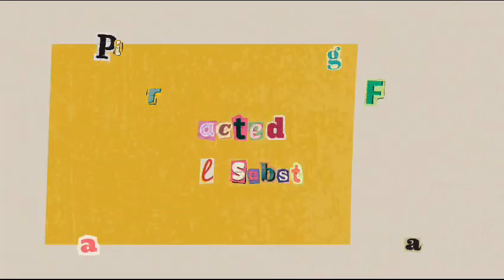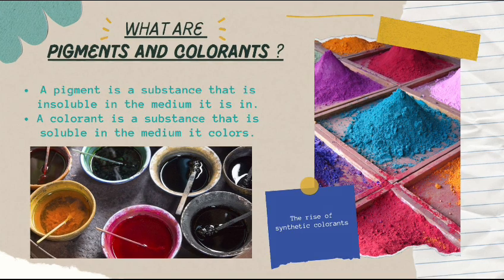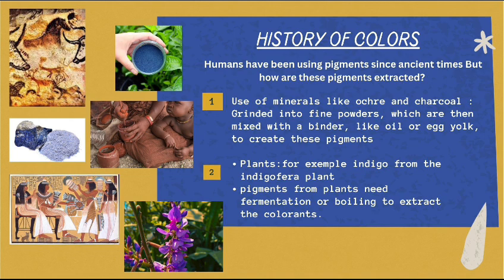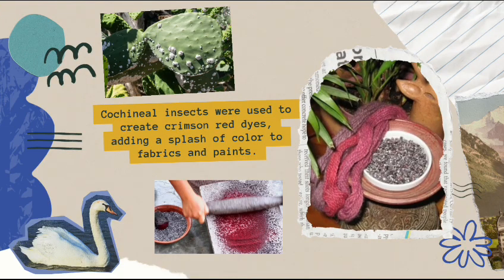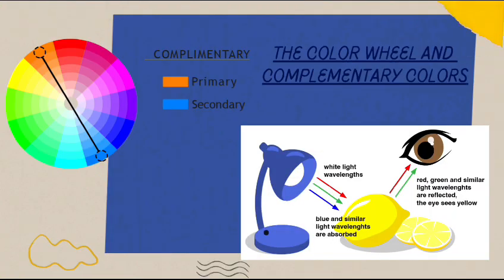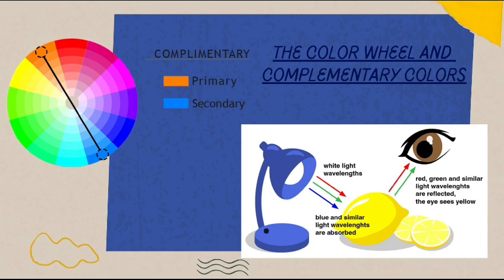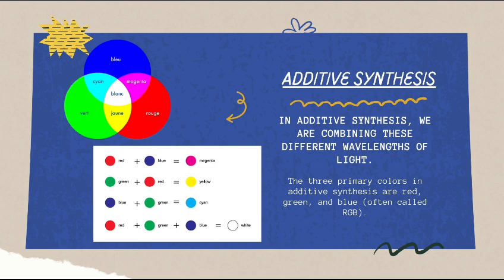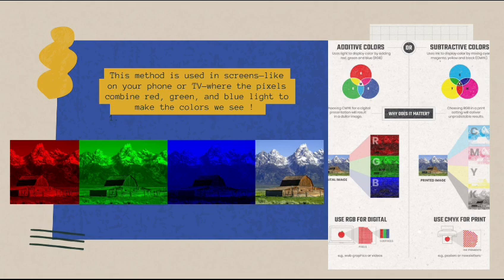How Pigments Are Extracted from Natural Substances? | Projet des 1ères DNL Sciences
Welcome to our video!
We are students from the French International School of Pondicherry, in the 11th grade - DNL Science class*, and we are excited to share with you our project on "How pigments are extracted from natural substances?"

We used Canva to create this presentation and the VN app to edit the video. Watch as we explore the fascinating process of pigment extraction from natural sources!

*DNL Science (Non Linguistic Discipline in Science) is a course in which a scientific subject (such as biology, physics, chemistry, etc.) is taught in a foreign language, here English. This type of teaching aims to improve students' language skills while deepening their understanding of scientific concepts in a language other than their native language.

Bienvenue sur notre vidéo !
Nous sommes des élèves du Lycée Français International de Pondichéry, en classe de Première Générale - DNL Sciences*, et nous sommes ravis de vous présenter notre projet sur "Comment les pigments sont extraits des substances naturelles ?"

Nous avons utilisé Canva pour créer cette présentation et l'application VN pour monter la vidéo. Découvrez avec nous le processus fascinant d'extraction des pigments à partir de sources naturelles !

La DNL Science (Discipline Non Linguistique en Sciences) est un cours dans lequel une matière scientifique (comme la biologie, la physique, la chimie, etc.) est enseignée en langue étrangère, ici en anglais. Ce type d'enseignement est destiné à améliorer les compétences linguistiques des élèves tout en approfondissant leur compréhension des concepts scientifiques dans une langue autre que leur langue maternelle.